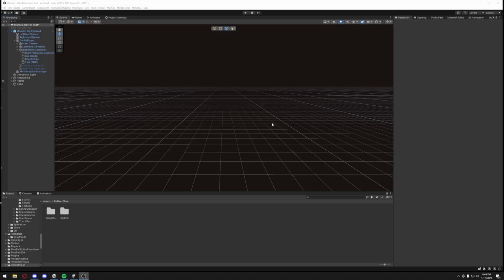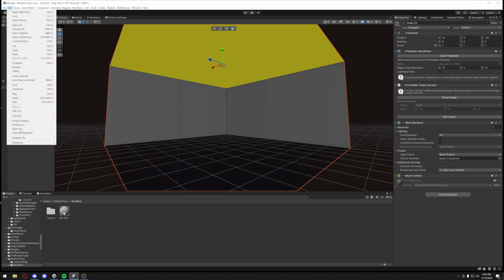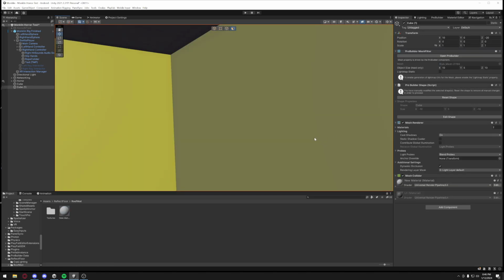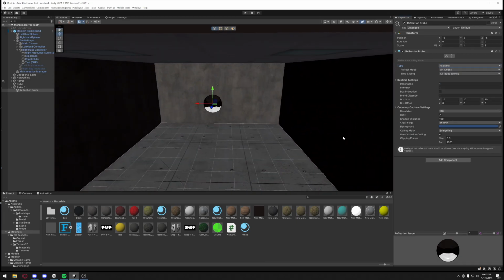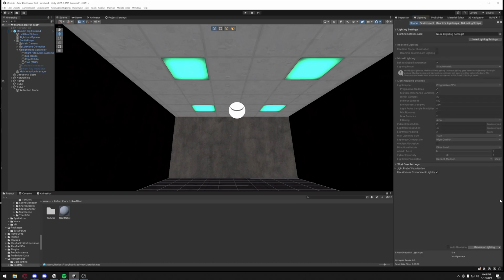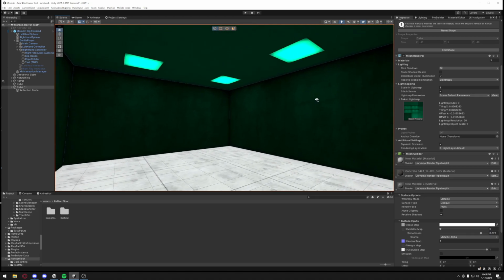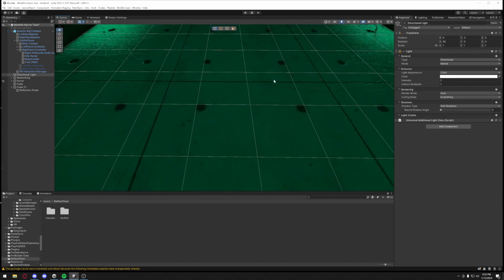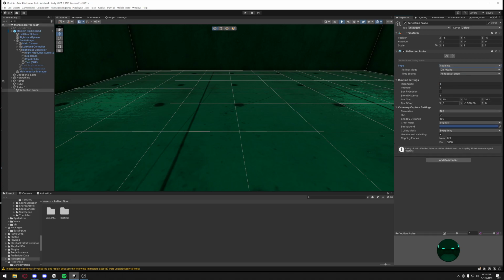How to Make Reflection Floors For your Gorilla Tag Fan Game!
User
Cqs#0001

My Community Hub / Dev Hub!
My Game!

things for algorithm:

gorilla tag
vr
funny moments
jman
jmancurly
gorilla tag fan game
gorilla tag game
fan game
game
how to make a gorilla tag vr fan game